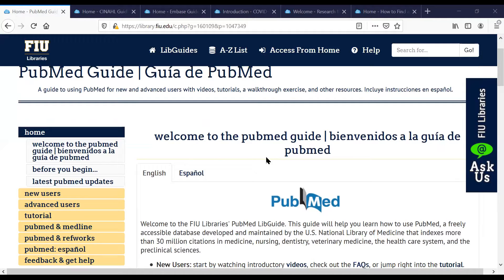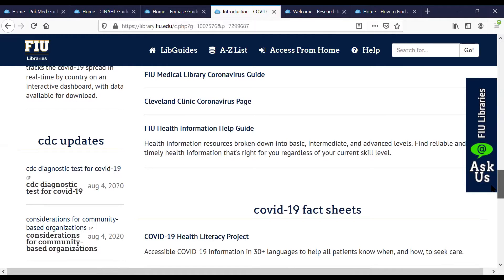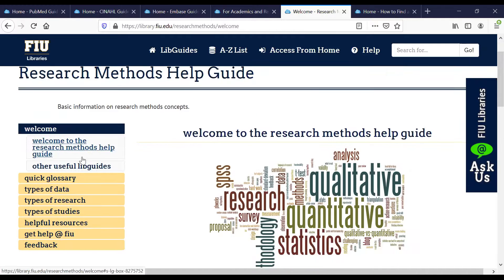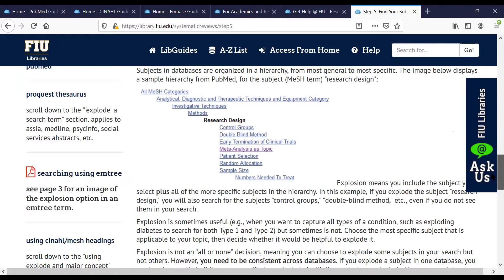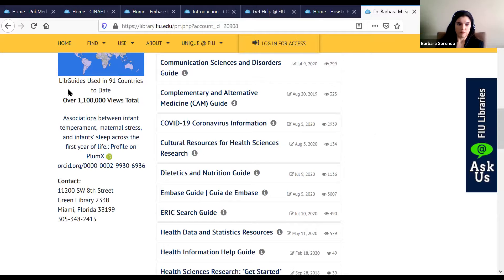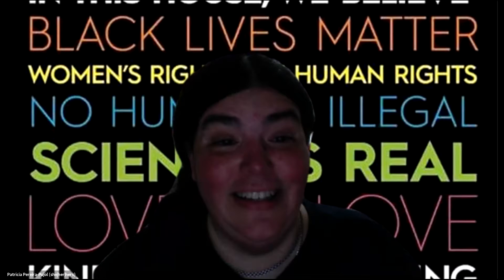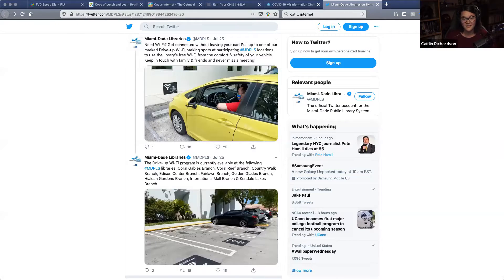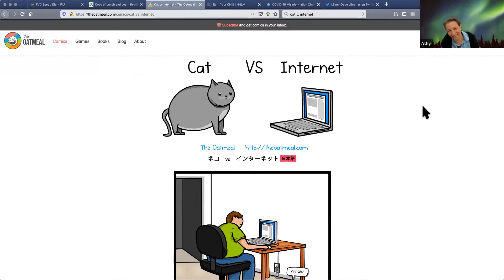DCLA 2020 Summer Virtual Lunch & Learn: Health Information Services & Supporting the Community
A bi-weekly series bringing librarians together to discuss reopening & repopulating our libraries, and supporting our communities.